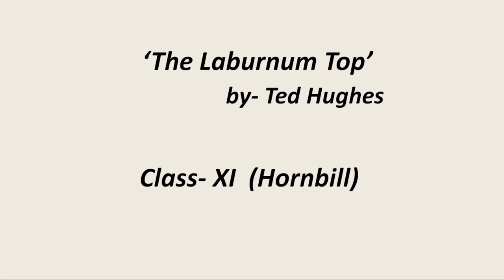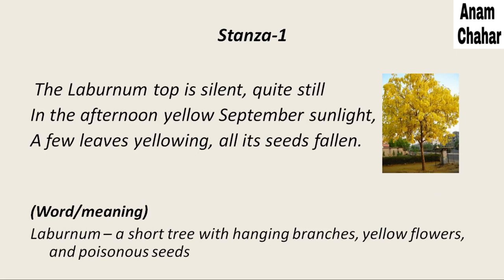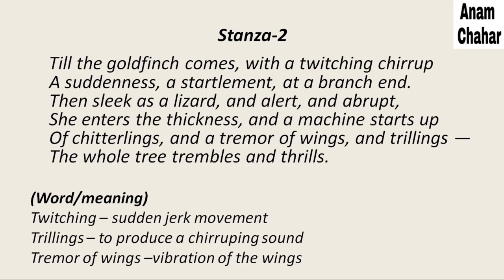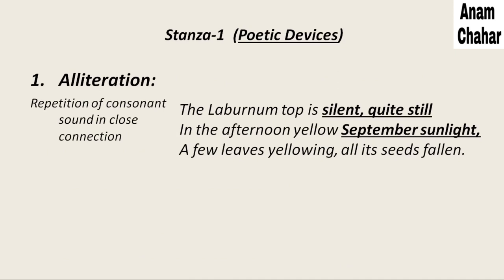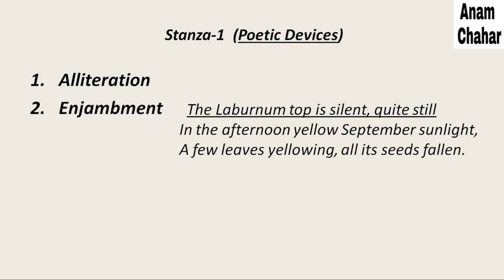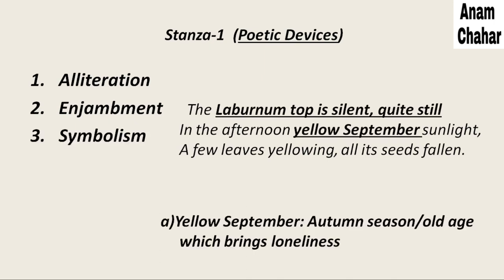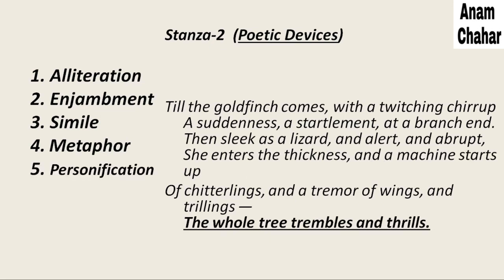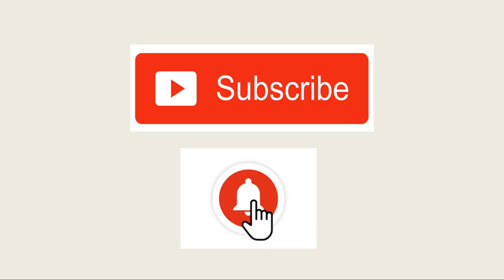The Laburnum Top Class 11 Explained in English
The Laburnum Top Class 11 Explained in English with Poetic Devices